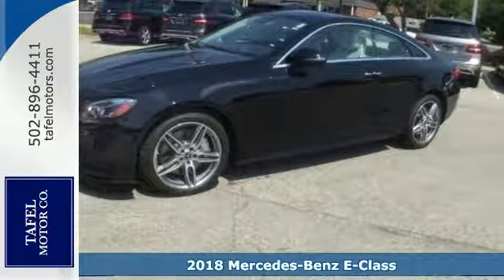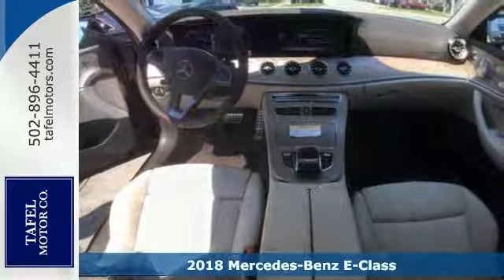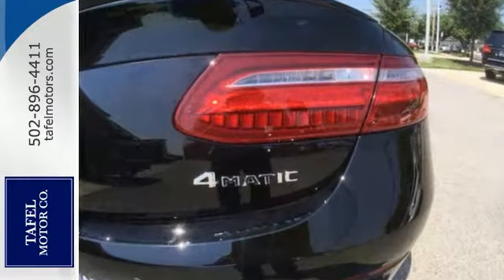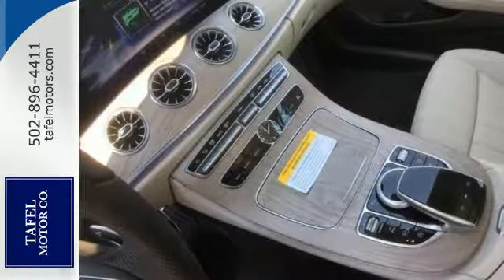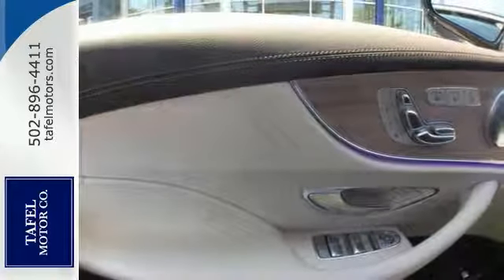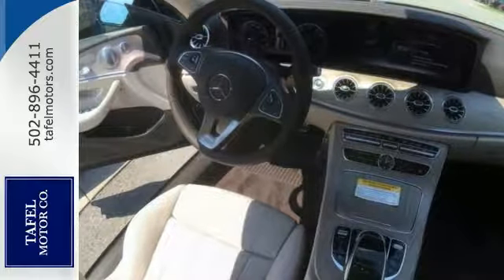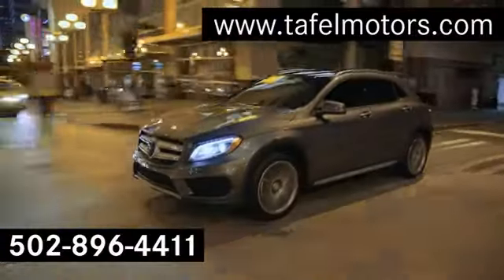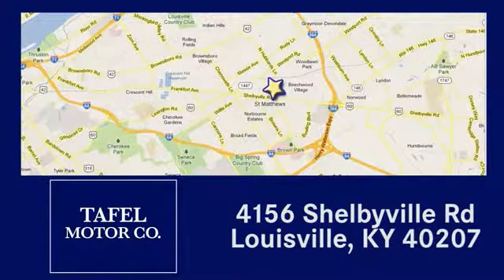2018 Mercedes-Benz E-Class Louisville KY Elizabethtown, KY M16796 - SOLD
Year: 2018
Make: Mercedes-Benz
Model: E-Class
Trim: E 400 4MATIC Coupe
Engine: 6 Cyl. 3.0 L
Transmission: Automatic
Color: Black
Interior: Macchiato Beige/Brown Leather
Stock #: M16796
VIN: WDD1J6GBXJF010101

Address:
4156 Shelbyville Road